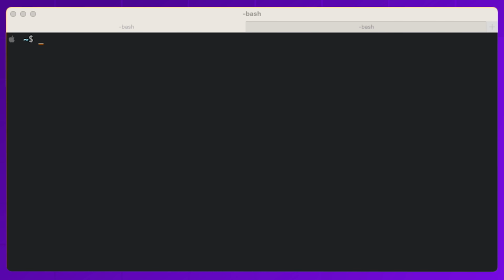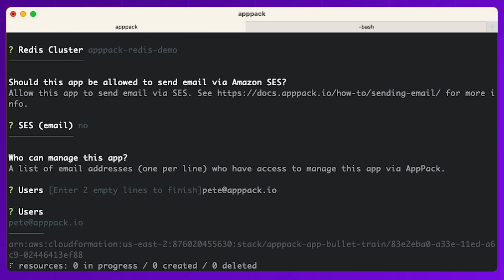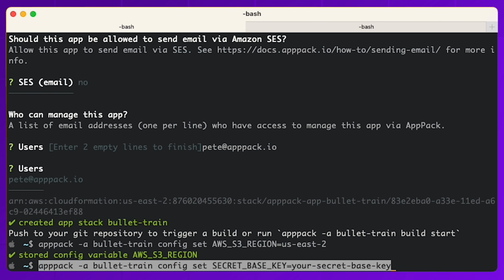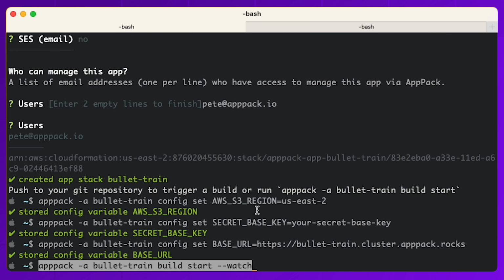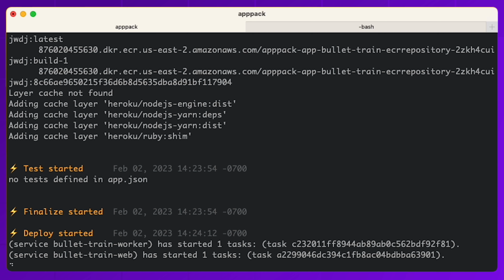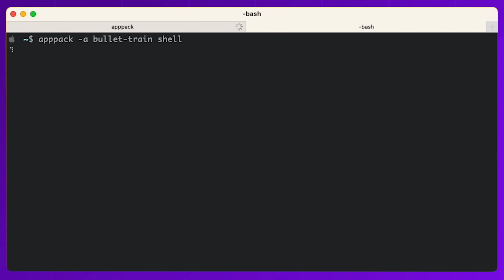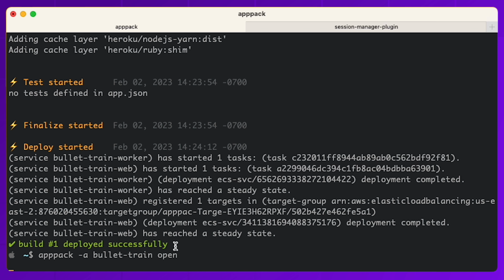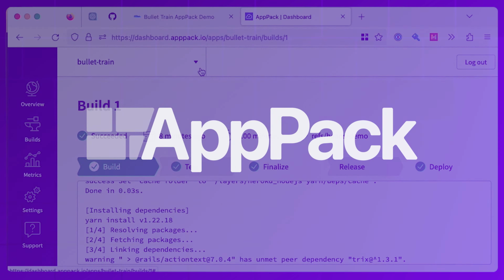Deploying Bullet Train to AWS via AppPack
Bullet Train is an open source SaaS framework built on Ruby on Rails. In this screencast, we'll demonstrate deploying a Bullet Train site to AWS via AppPack.

AppPack gives you a Heroku-like developer experience right in your own AWS account. It uses AWS-native services to make sure your apps are secure and require virtually no infrastructure maintenance.